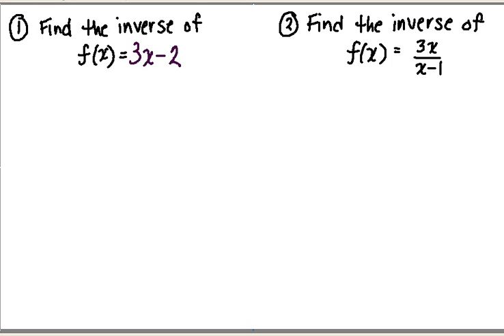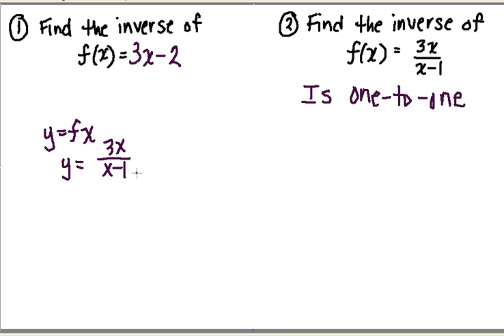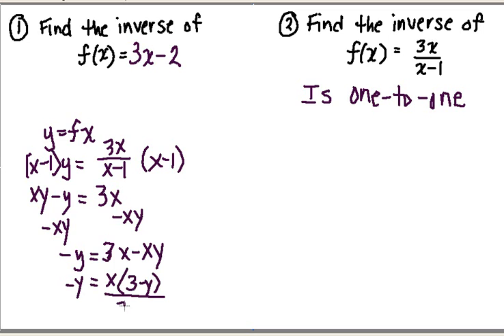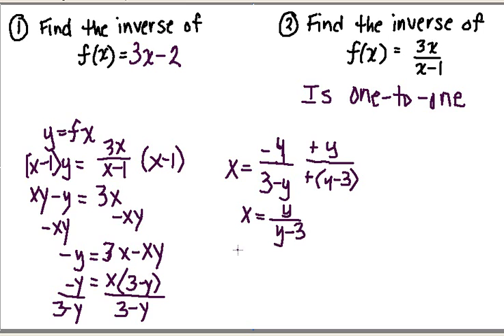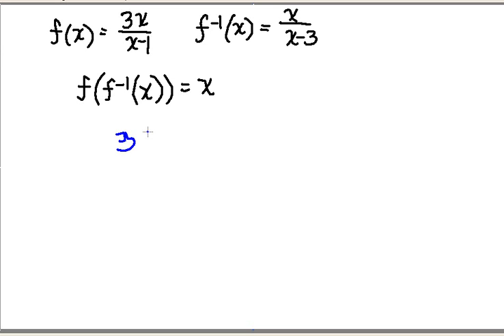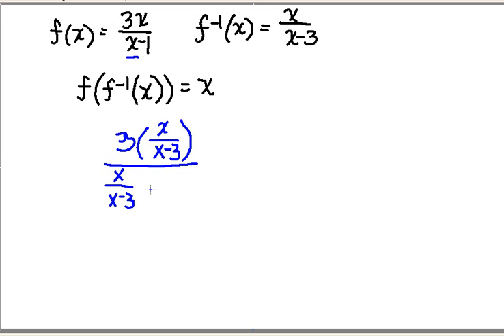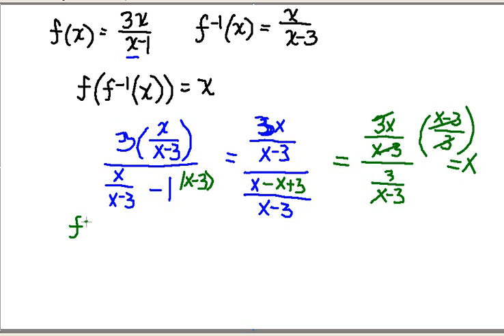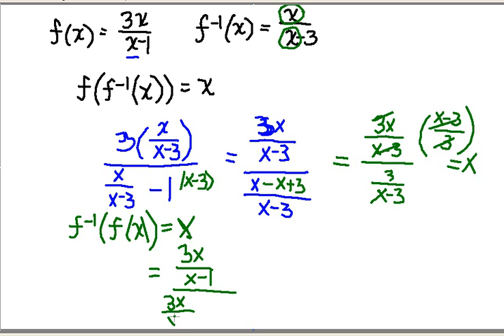Inverse Functions Part 2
This video demonstrates a second example for how to find an inverse function.